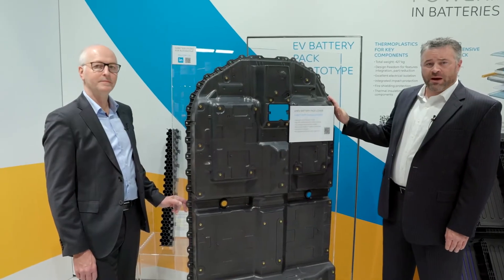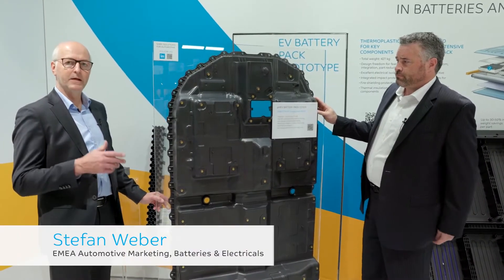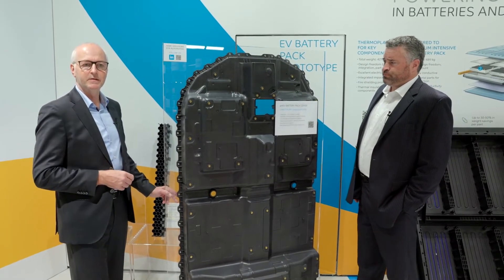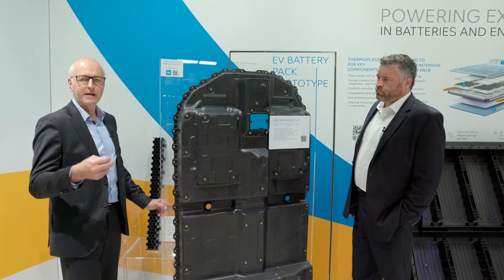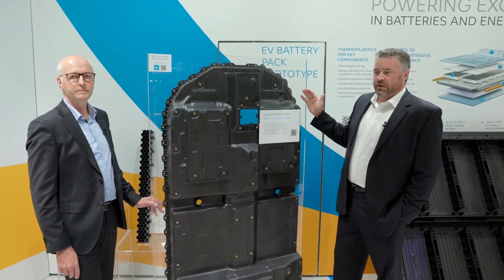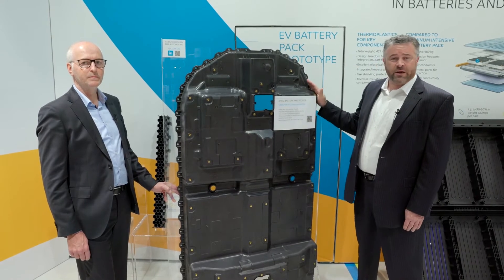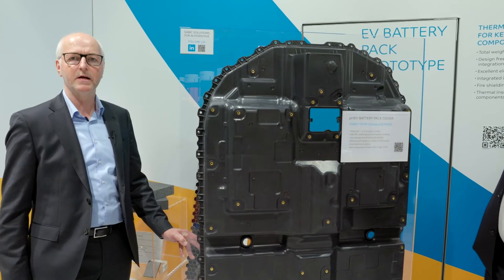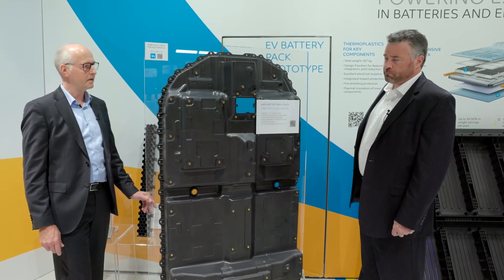SABIC at The Battery Show Europe 2021: EV Battery Pack Cover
From the exhibit floor of The Battery Show Europe 2021 (Nov. 30-Dec. 2) in Stuttgart, Germany, team members from SABIC’s automotive industry team share more about thermoplastic materials and solutions for EV battery packs. In this segment, our automotive industry team members speak to a battery pack cover in production today, produced with a flame retardant SABIC® polypropylene compound. This application is a 2021 Society of Plastics Automotive Innovation Awards finalist and a 2022 Edison Awards nominee.